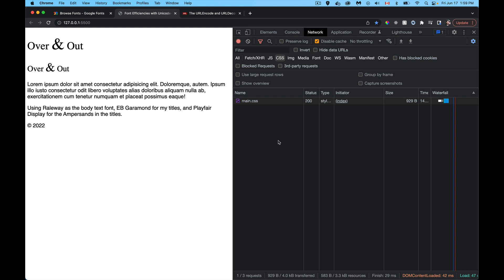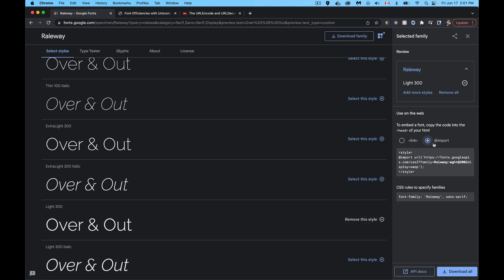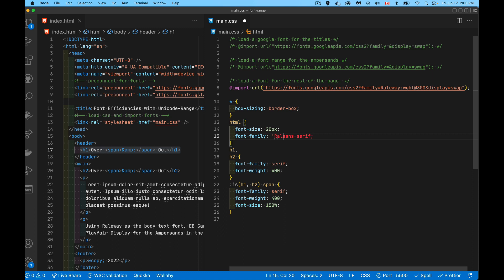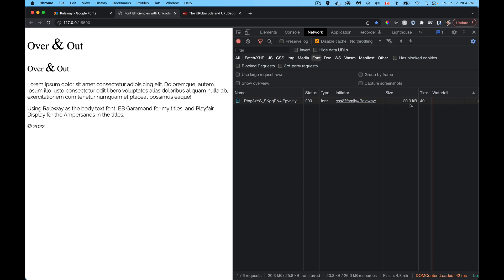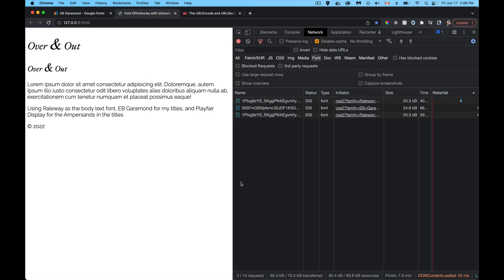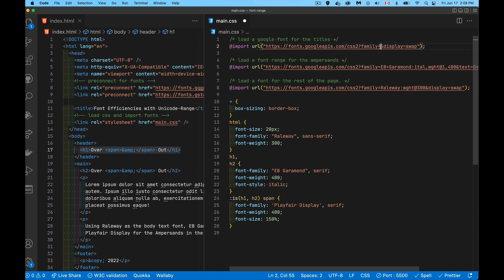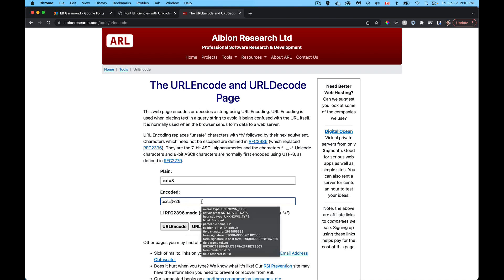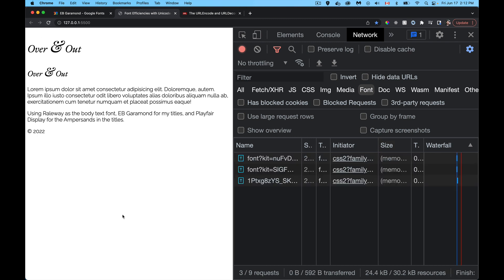Faster Fonts with Unicode Ranges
When you are working with custom fonts, it is a common choice to use Google Fonts so that you can benefit from users already having cached a copy of a font.
However, there is more that you can do with specifying font-weights, font-styles, and even unicode-ranges that can reduce your bandwidth usage by as much as 90%.
Faster pages make happier users.

00:00 Introduction
01:18 Google Fonts
02:00 CSS Imports
04:00 Browser Cache and Network
06:12 Querystring Properties
09:05 Urlencoding Text